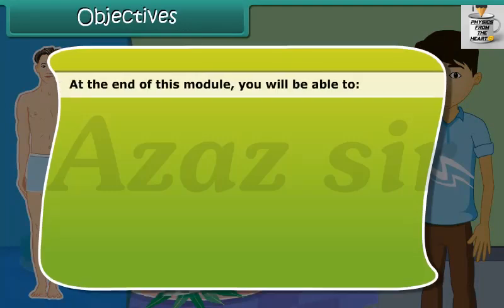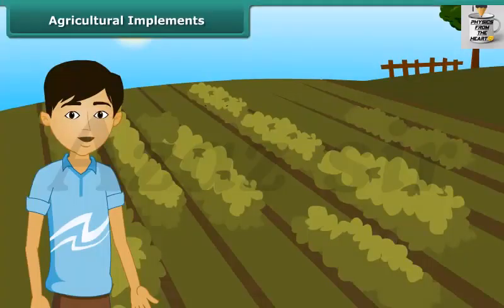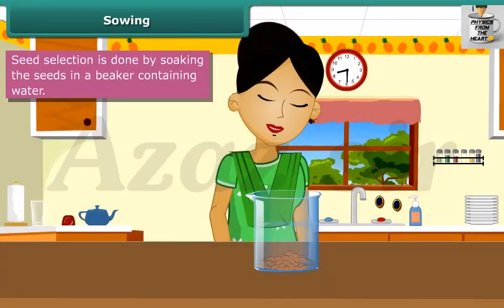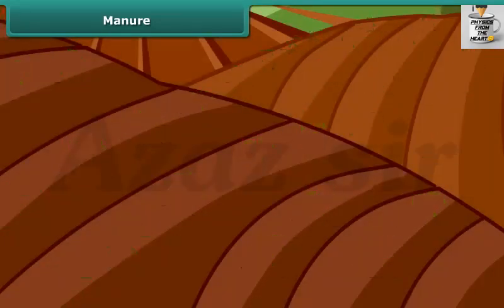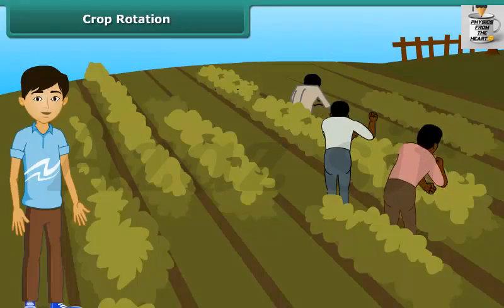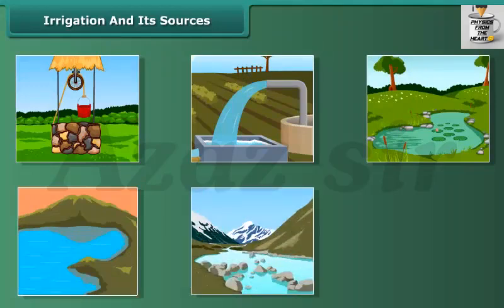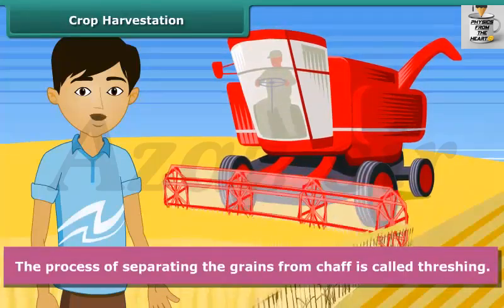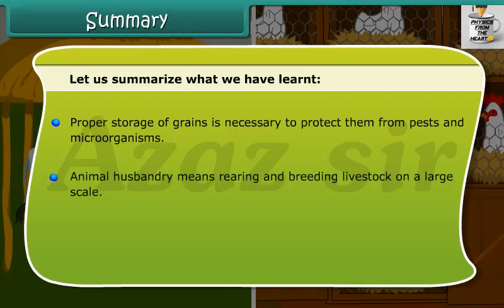chapter 1 - crop production and management